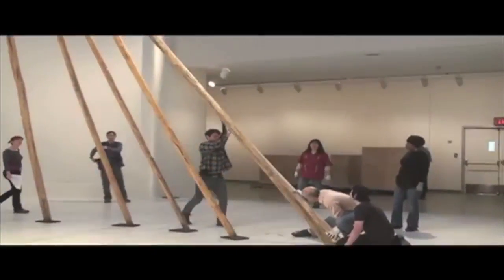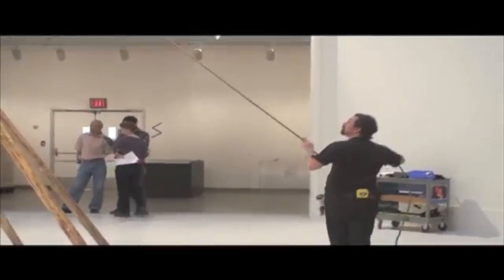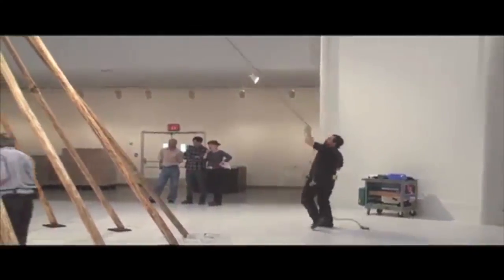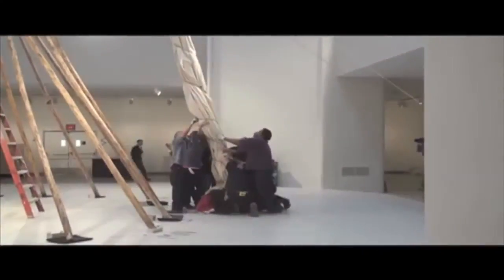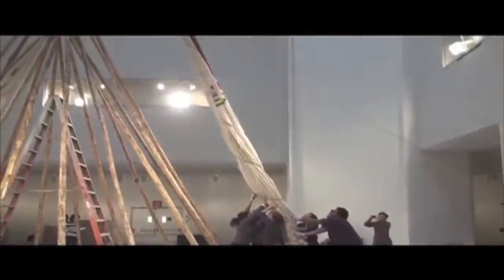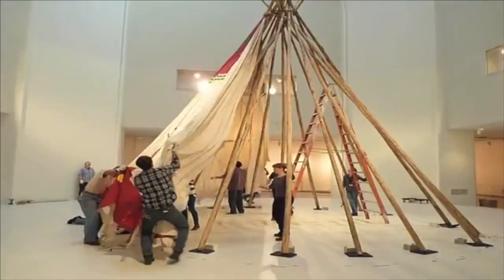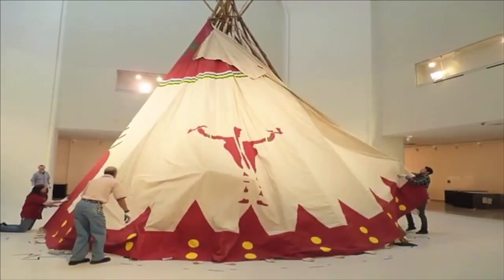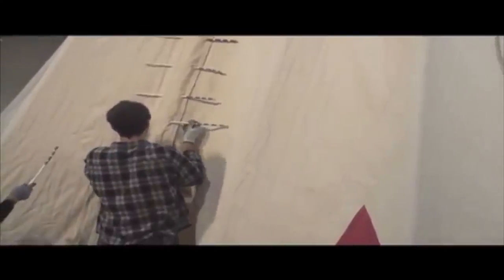History/Y7/Native Americans// Assembling a Tepee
Video by the Brooklyn Museum as part of their Tipi: Heritage of the Great Plains Exhibition in 2011